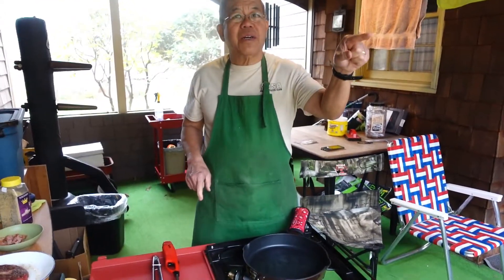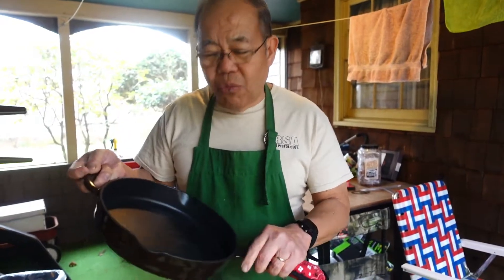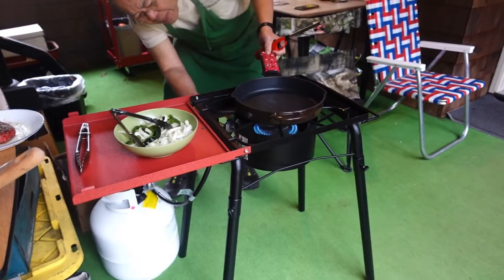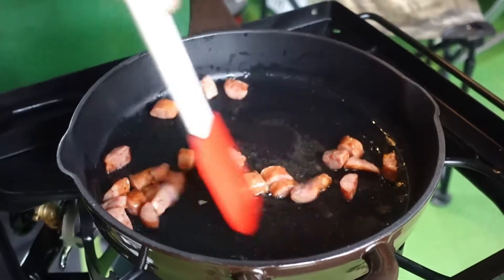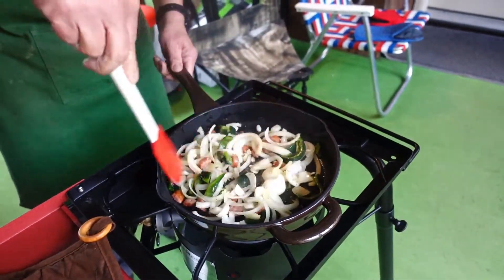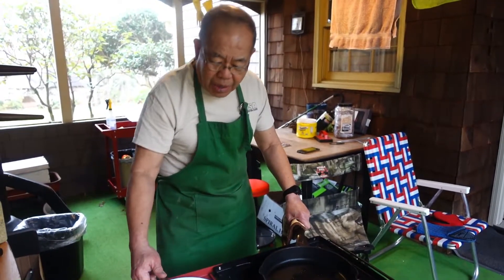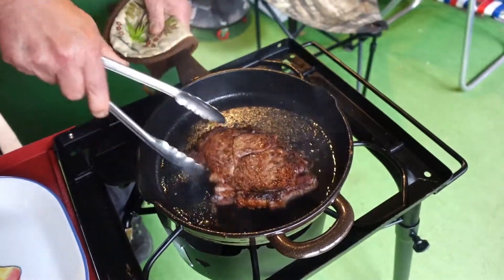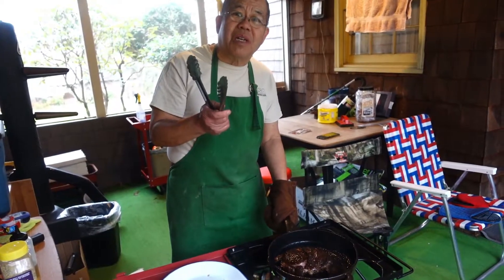Ribeye On Cast Iron Skillet with Poblano Peppers, Onions & Conecuh Sausage Using the Camp Chef P-30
"Camera girl" and I received a new cast iron skillet from my brother and his wife. To thank them for it, we cooked a ribeye - their favorite cut. We used the Camp Chep Pro-30 - single burner.